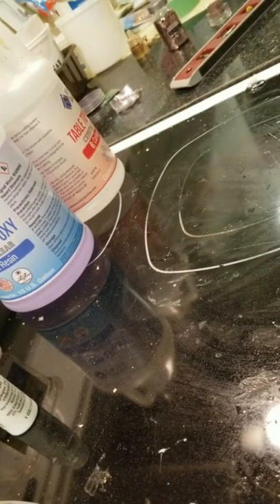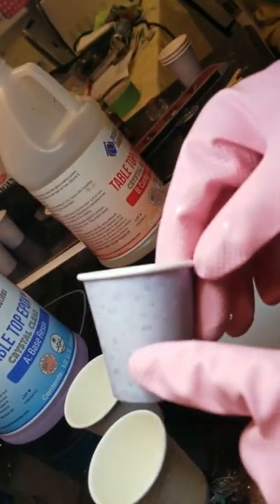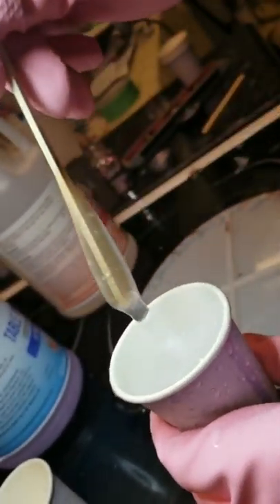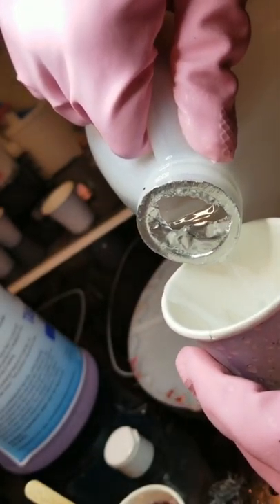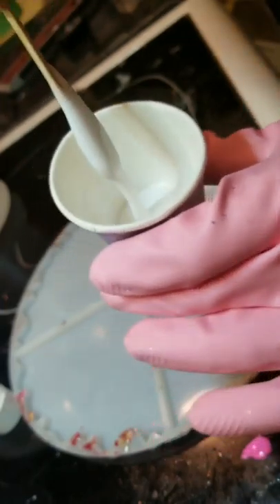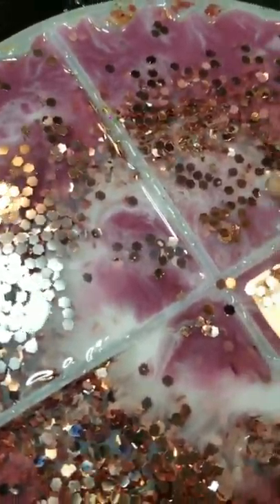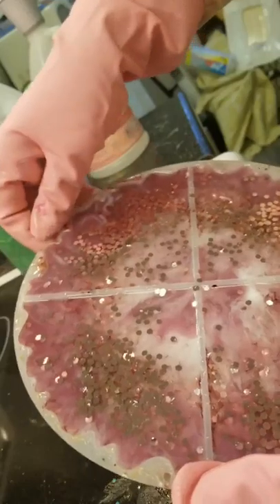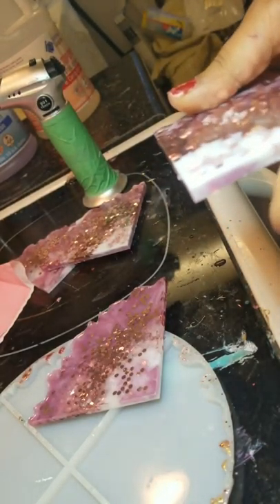April 4, 2020